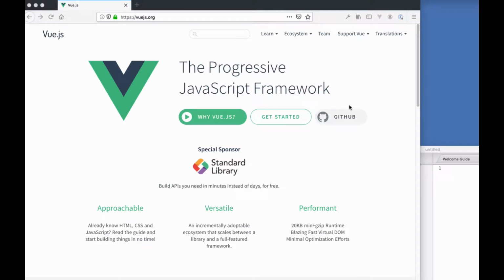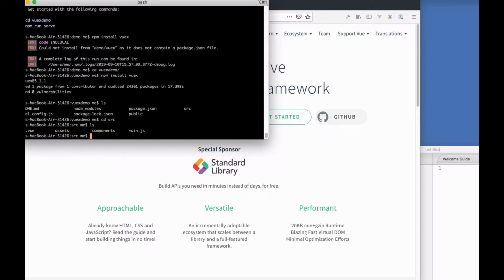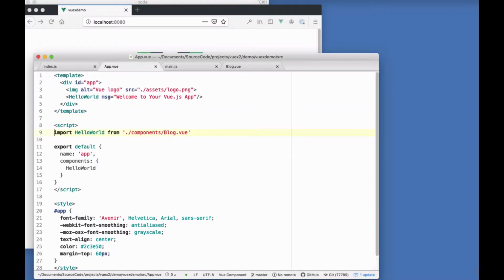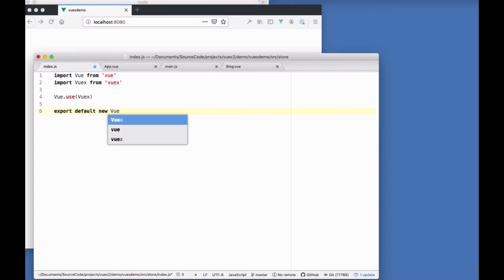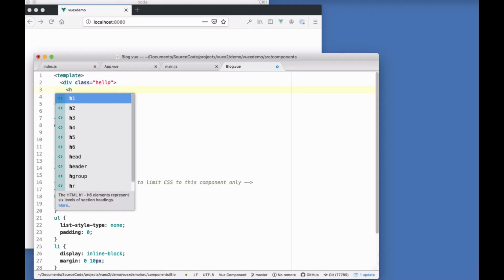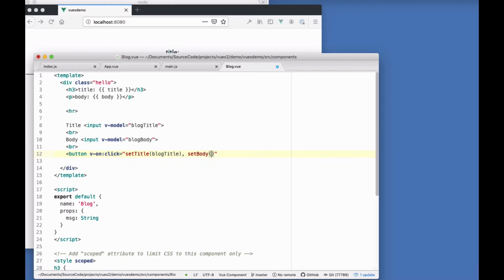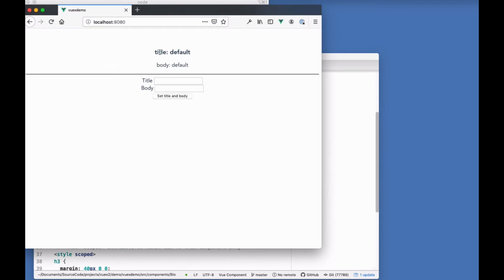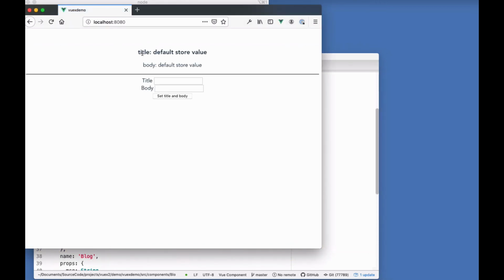VueX State Management VueJS Course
Learn state management using VueJS package called VueX. Similar to Redux in React, you'll want to learn to use VueX to store data for use throughout your VueJS application.